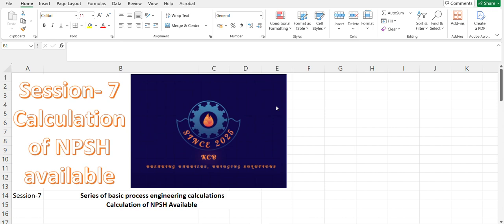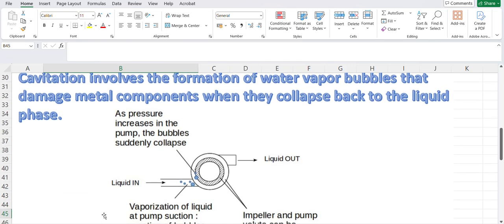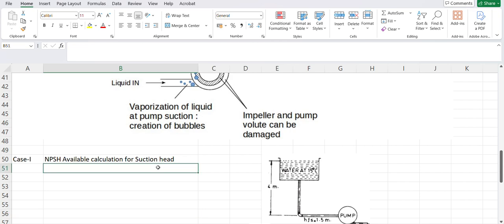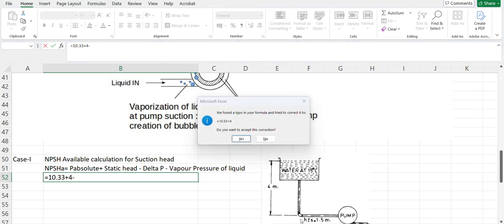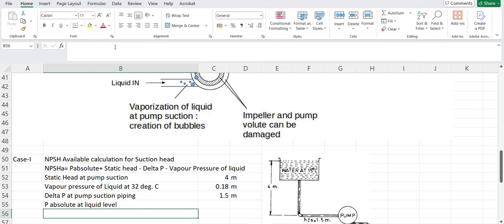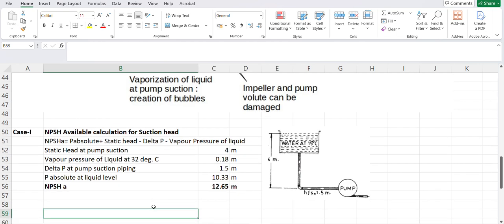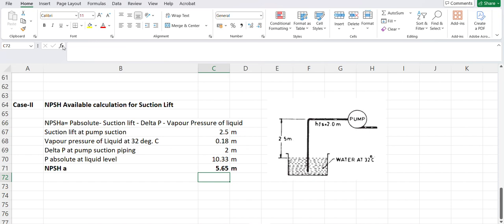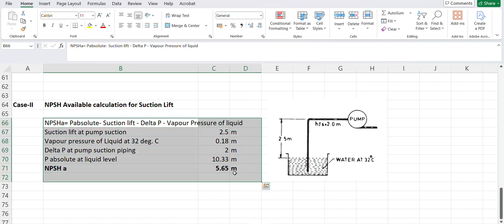Calculation of NPSH available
This session focused on how to calculate the net positive suction head available while sizing of pump using excel spreadsheet for different different scenario like NPSHa for suction head case and suction lift case.